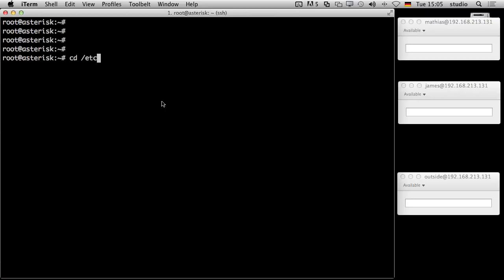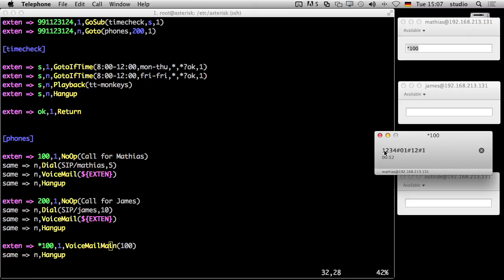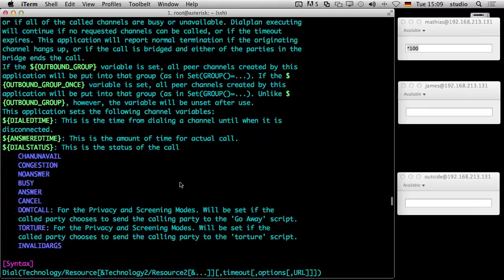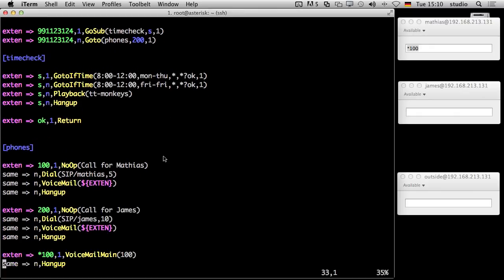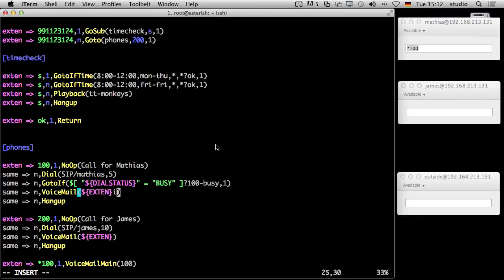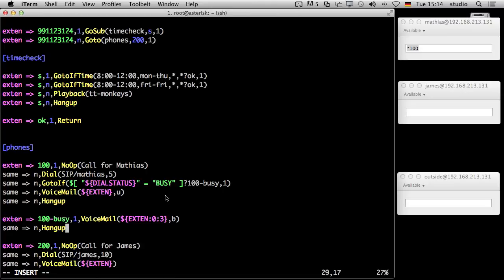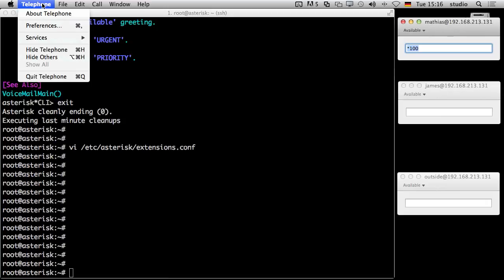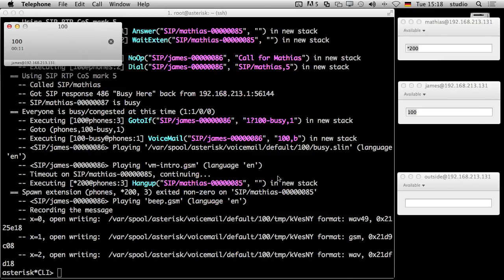Asterisk Tutorial 18 - Voicemail Greetings [english]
"Sorry we're not at our desks right now, leave us a message and we'll get back to you"

Having setup our dialplans to send an incoming call to our voicemail boxes which we set up a few episodes ago, it's now time to take a look at how to setup new greetings for when you are unavailable, busy etc, why you should differentiate between them & how to configure our dialplans to playback our new voicemail greetings.

In order to do this we will show you how to use the Asterisk Variable DIALSTATUS in combination with the Application VoiceMail options within your Dialplans.